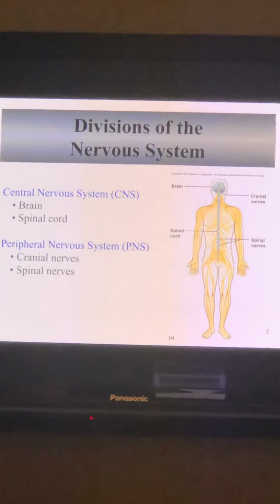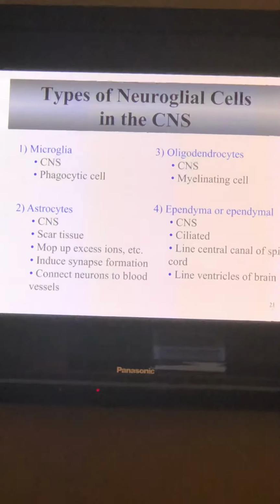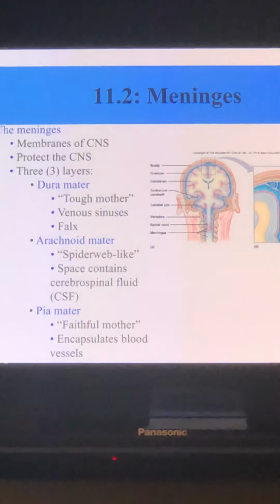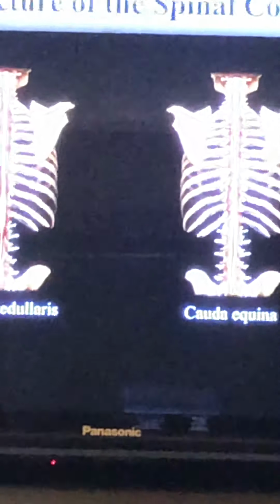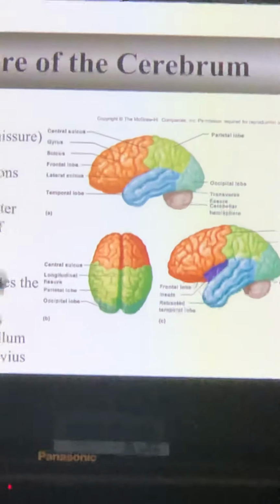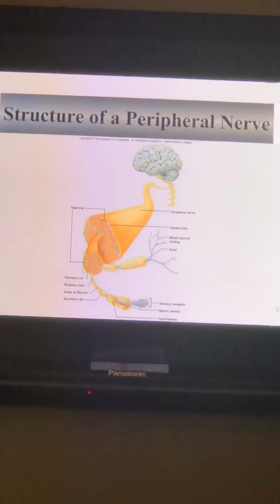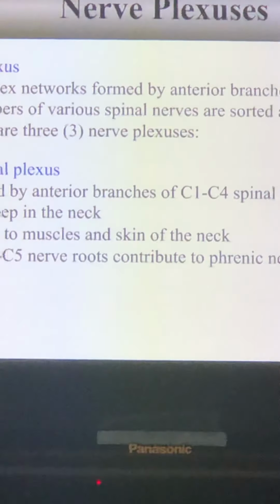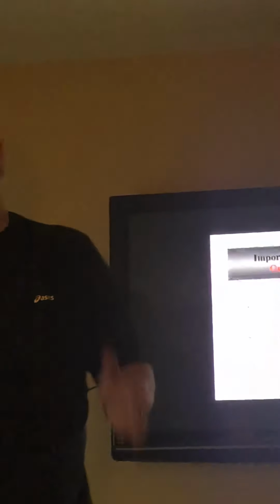Biology137-Lecture Exam 4 Review-Dr. Alley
Biology 137-Lecture Exam 4 Review-Dr. Alley